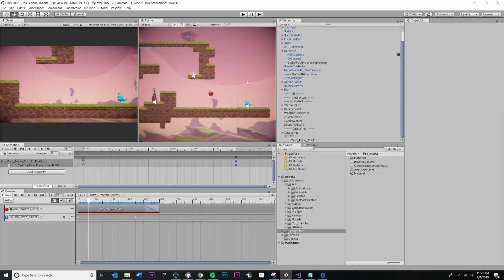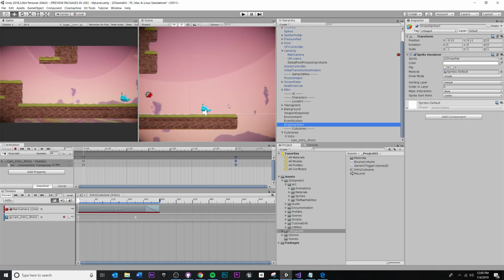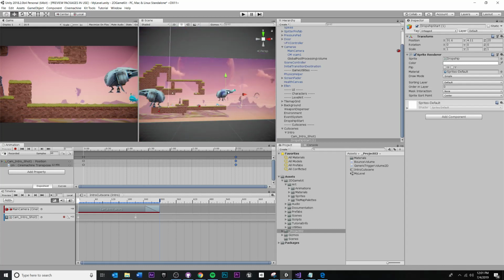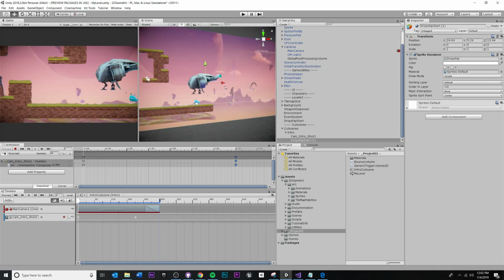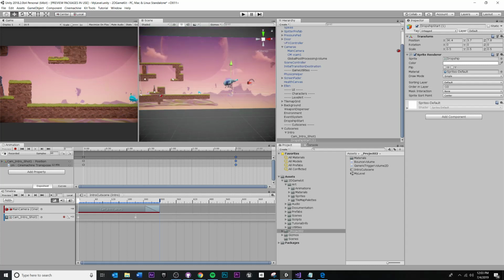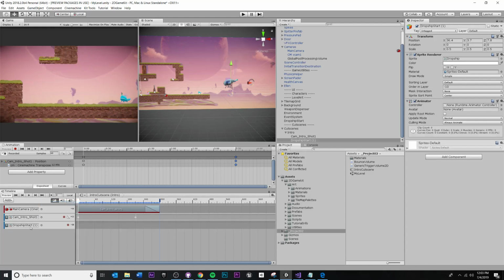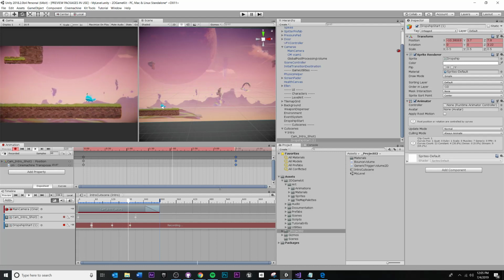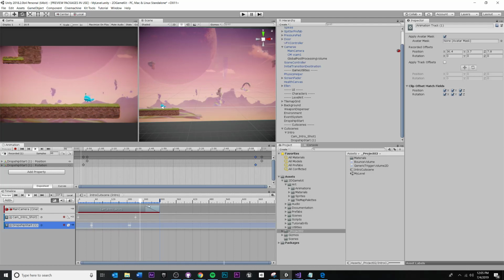Unity - 2DGameKit Intro Cutscene - 06 - GameObject Animation